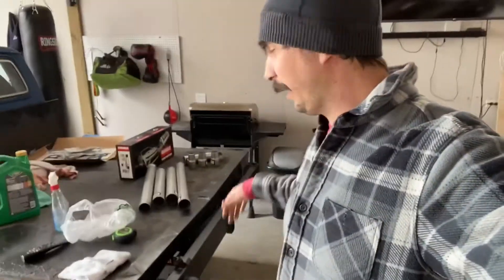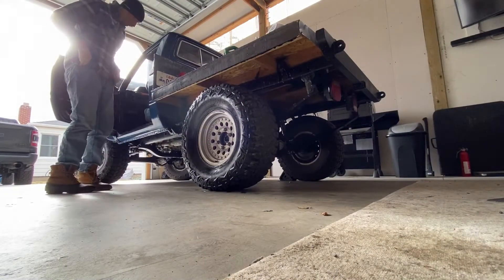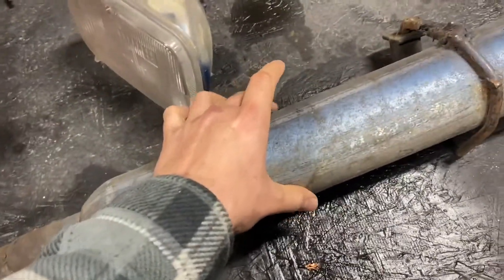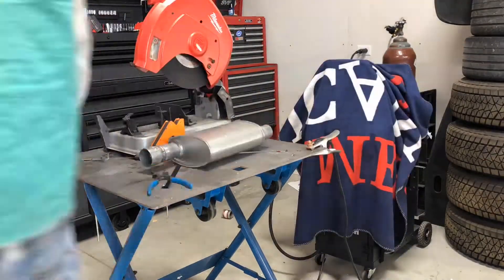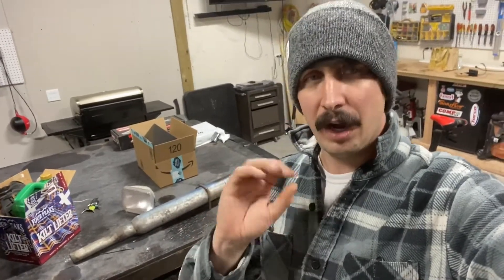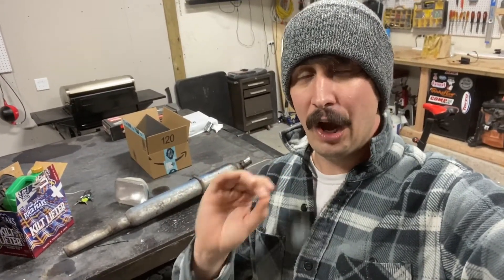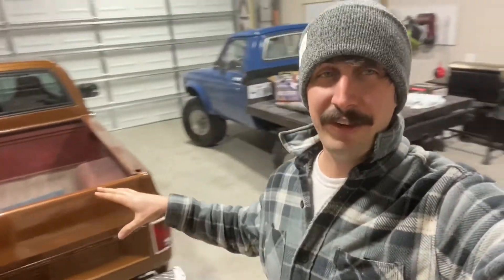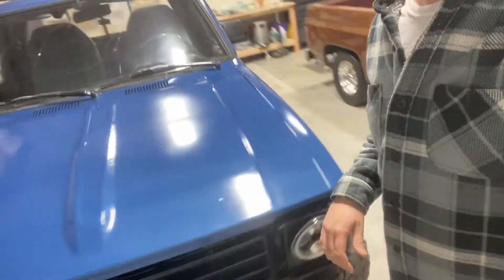Toyota 22R Exhaust Cheap DIY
Toyota 22R Exhaust Cheap DIY.  How to install a complete cheap exhaust system on your Toyota 22R or 22RE for under $75 or less all by yourself DIY.

In this video I build a complete exhaust from the manifold back using only parts that are in stock at your local O'Reilly, Autozone, Advanced Auto Parts, or Pep Boys stores.   All of this is done using welded 2-1/4” aluminized pipe and a Rumble chambered muffler that costs $33.99. The Rumble muffler I used is part number R27703. The truck is a 1980 Toyota with a 22R engine